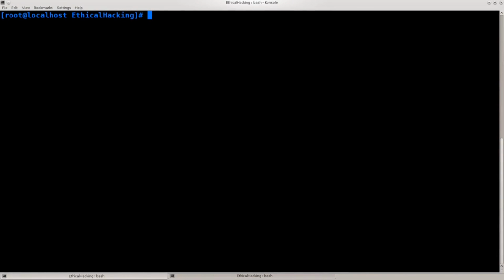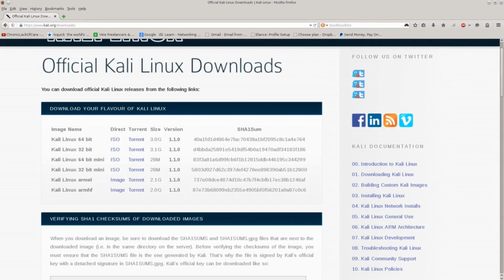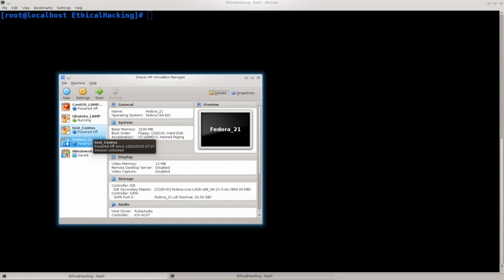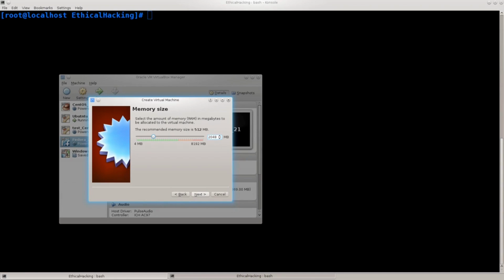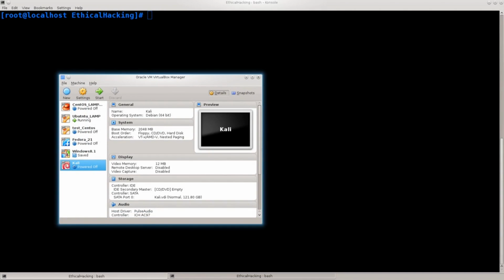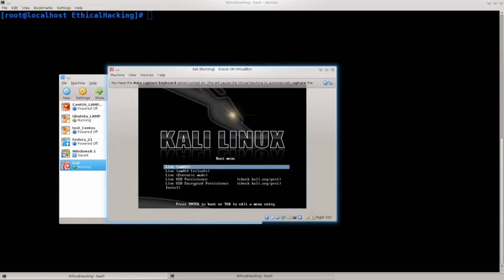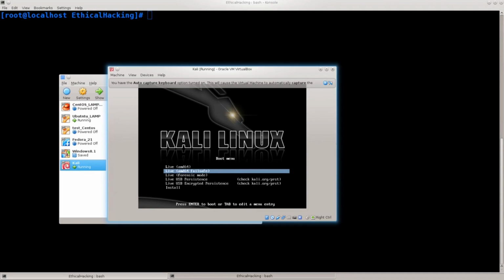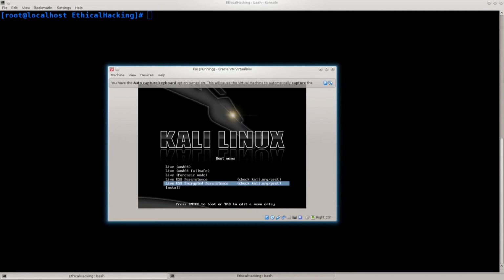Set up your Virtual Hacking environment #06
A virtual hacking environment is a safe and controlled space to learn and practice ethical hacking skills. It allows you to test hacking tools and techniques without risking damage to your own system or the systems of others.